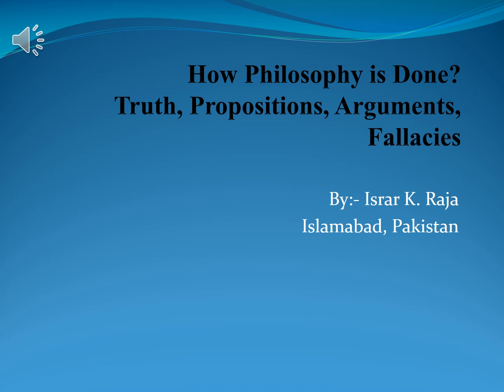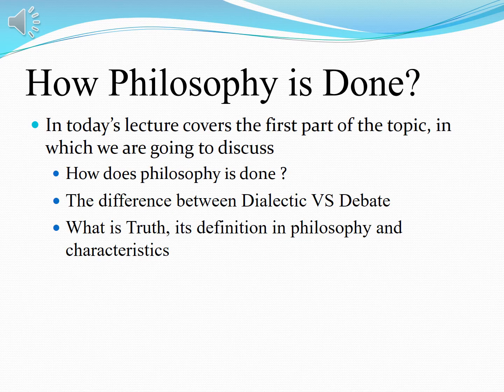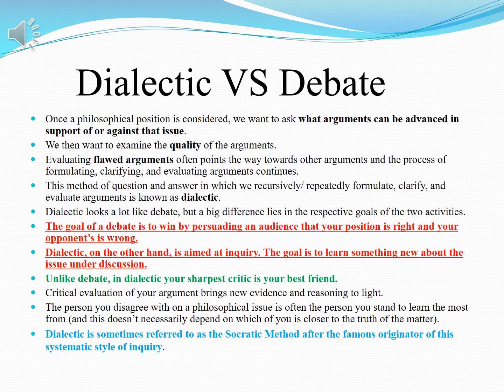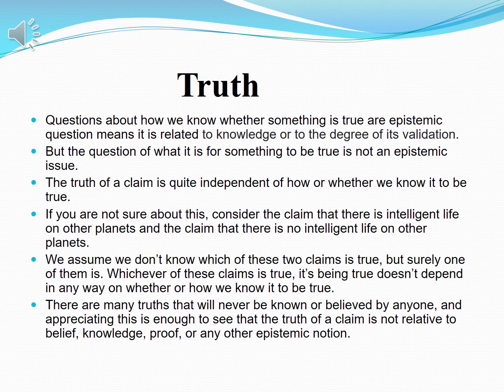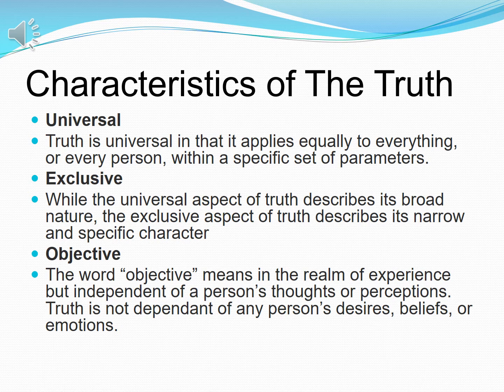Philosophy | Truth | Propositions | Arguments | Fallacies | Dialectic VS Debate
The first part of the topic, in which we are going to discuss
How does philosophy is done ?
The difference between Dialectic VS Debate
What is Truth, its definition in philosophy and characteristics